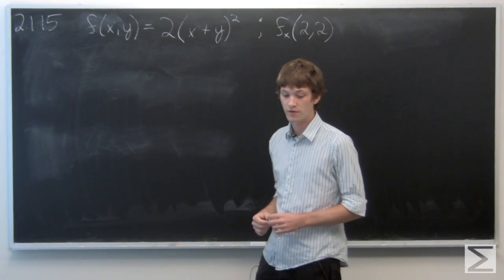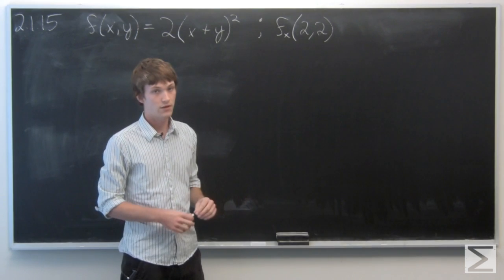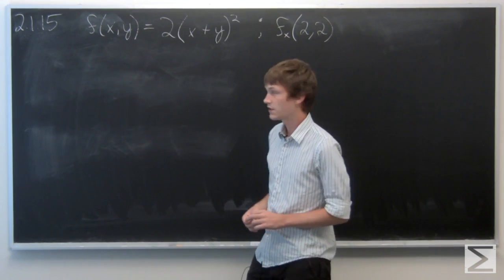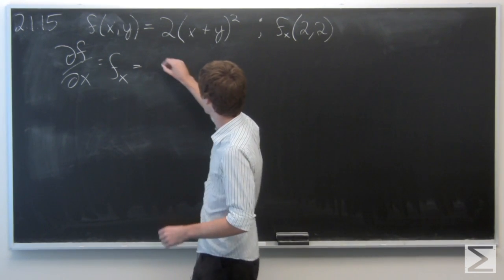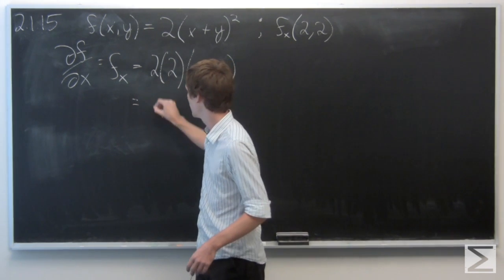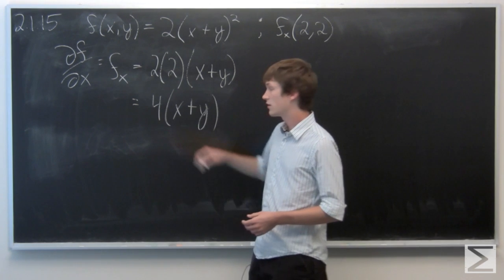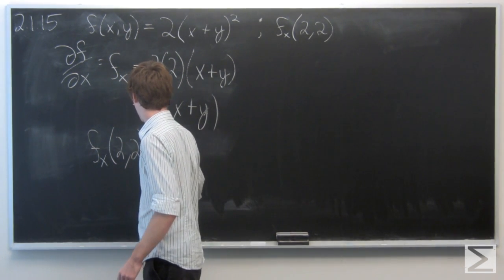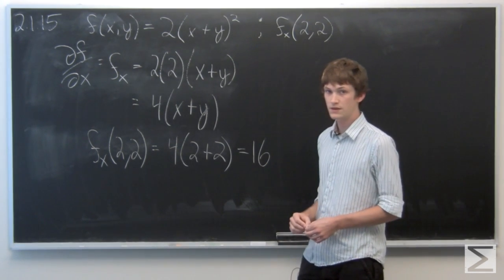Worldwide Multivariable Calculus Ch2.1 #15